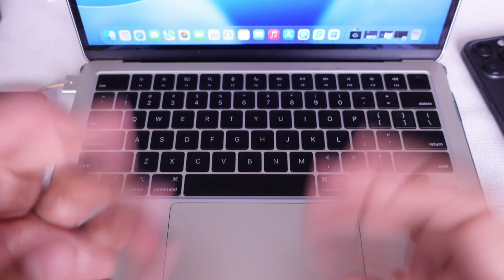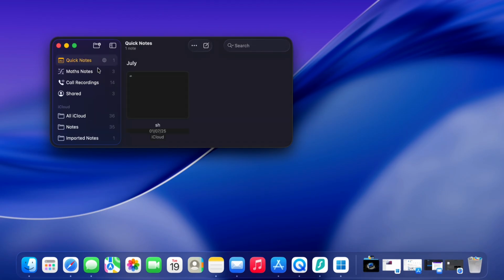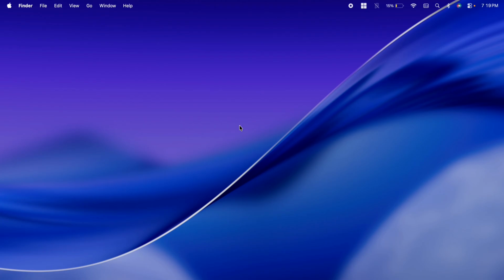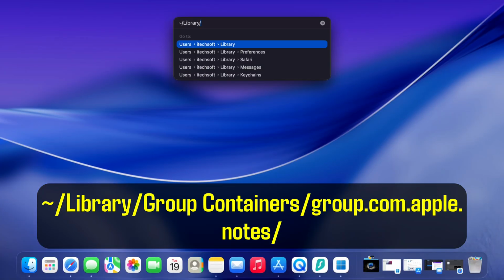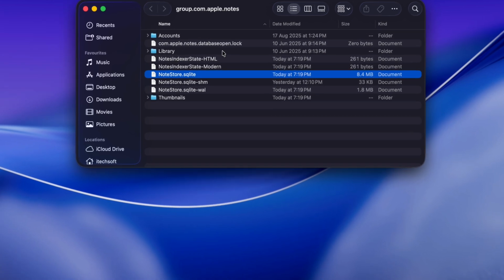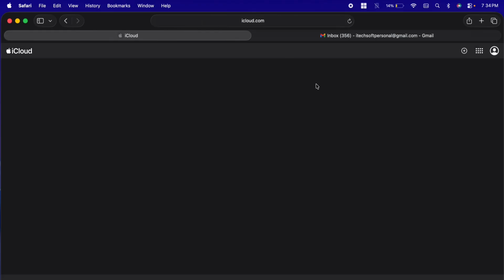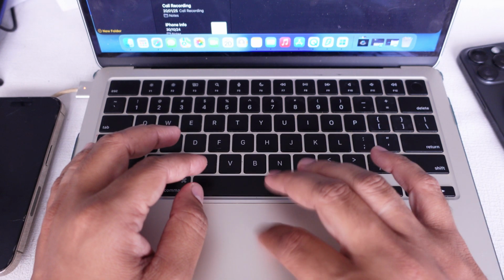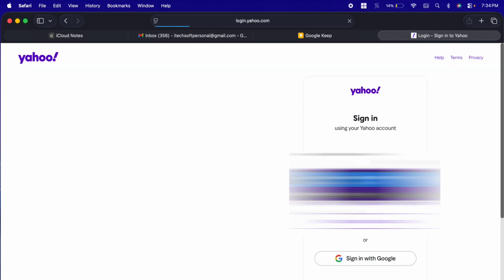Where are Notes Stored on Mac?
Wanna know where your Notes are stored on a Mac? In this video, I’m gonna break down exactly where the Notes app saves your files and how you can access them. Whether you’re using iCloud sync or keeping notes offline, I’ll show you the folder path on your Mac, how to look for backups, and tips to recover deleted notes. This guide would help you keep track of your data ahead and manage your Notes in a bright and smart way. Oh great, if you’ve ever asked where are Notes stored on Mac, this video’s gonna give you the answer already.